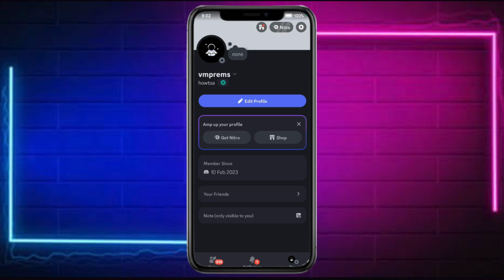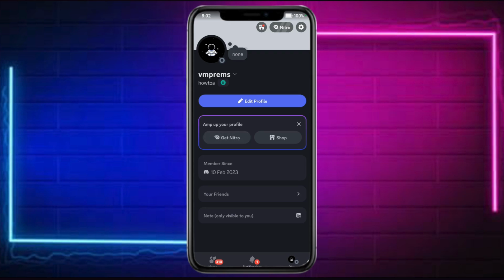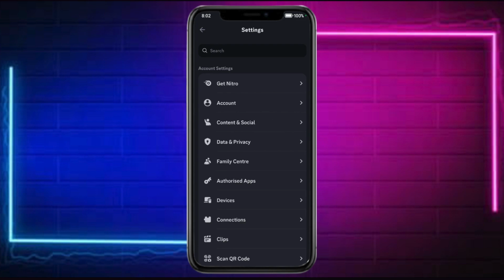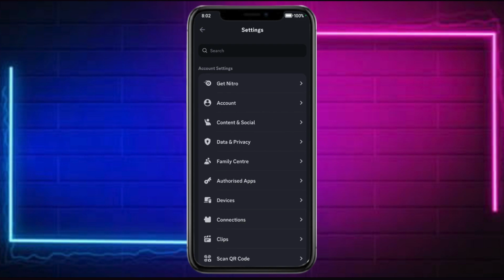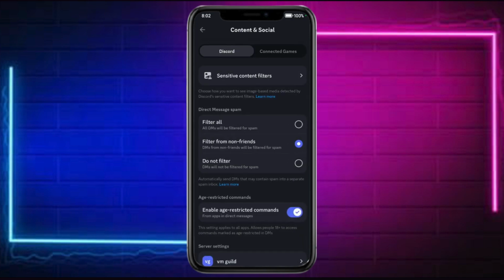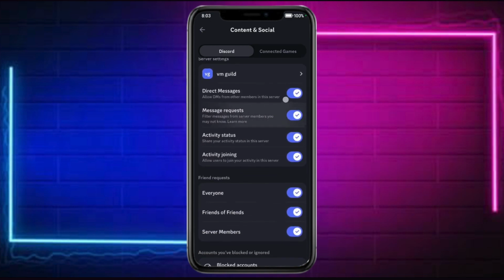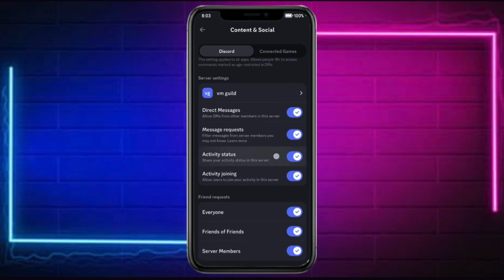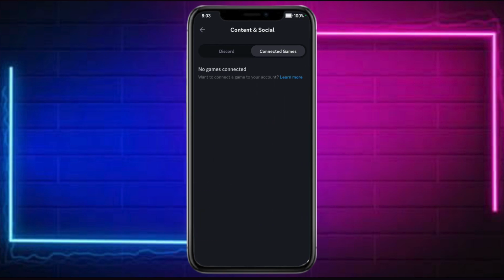How to Add Playing a Game on Discord Mobile (2025 Guide)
In this step-by-step tutorial, I’ll teach you exactly how to add “Playing a Game” status on Discord mobile in 2025. Whether you’re on iOS or Android, this quick guide will help you enable game activity and customize your profile like a pro